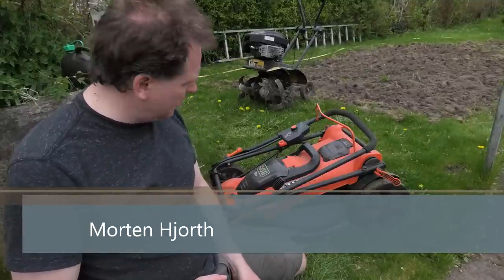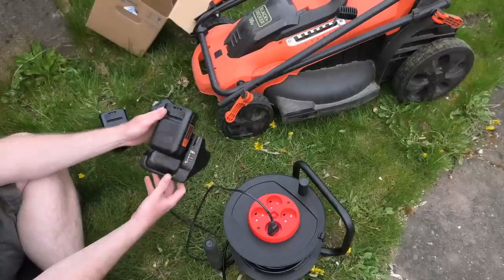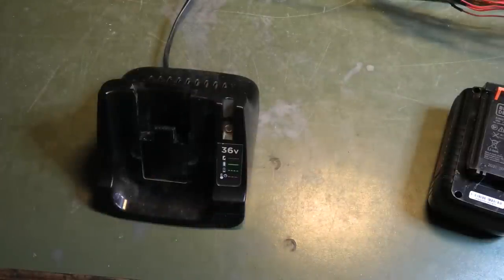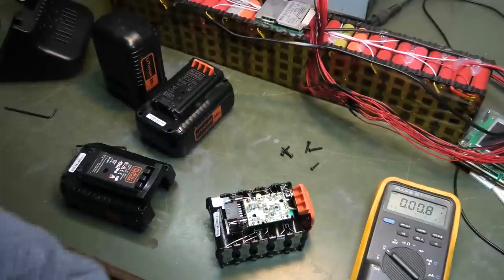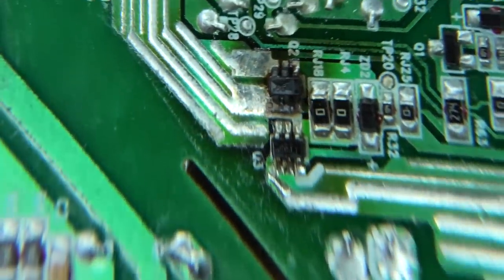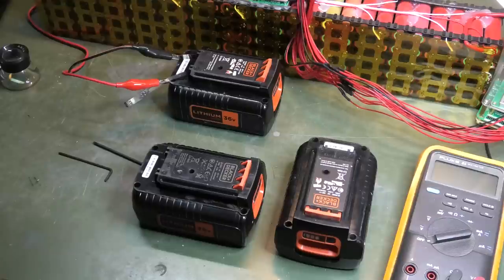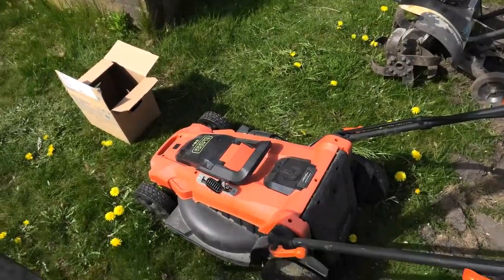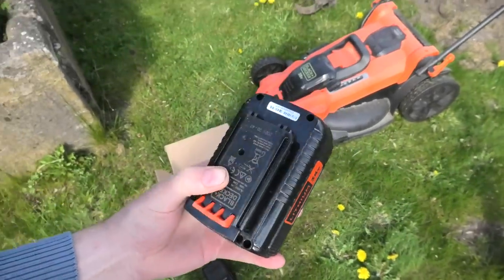Black & Decker 36V Li-ion Lawn Mower - BAD Charger - 1180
I am having a look at a Black & Decker 36V Li-ion Lawn Mower. That is not working.
I am surprised at just how well the 36V battery are balanced.